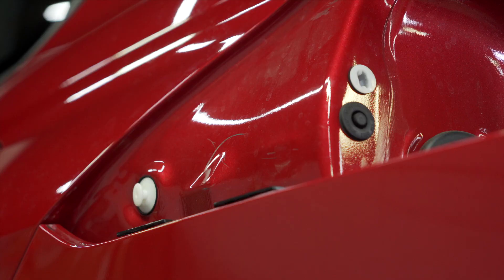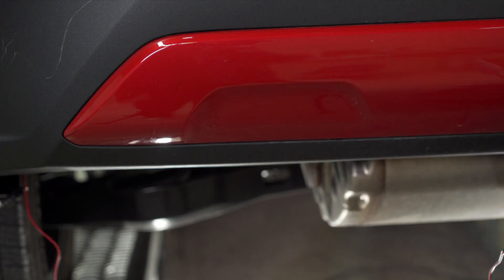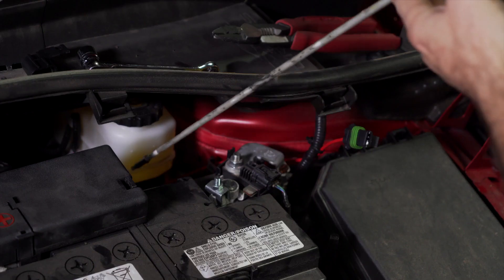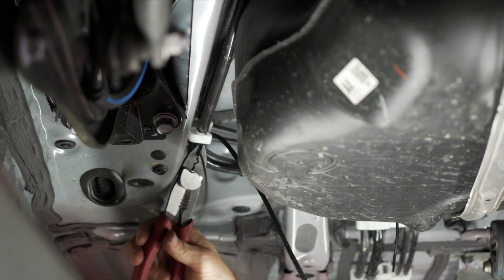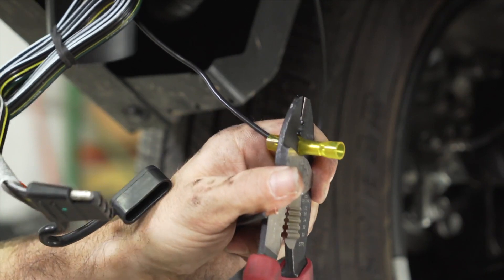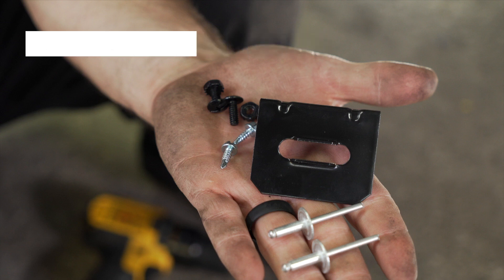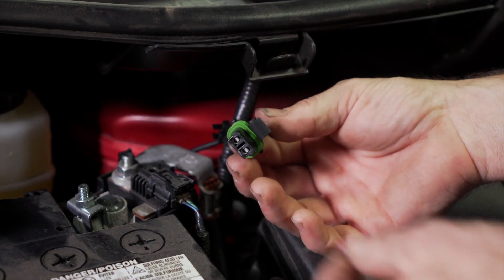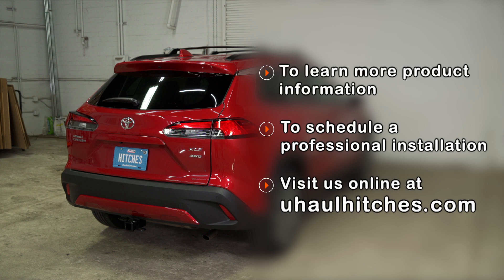2022-2024 Toyota Corolla Cross w/ LED’S | U-Haul Trailer Wiring Installation | CQT118886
CQT118886- This video shows how to install trailer wiring on your Toyota Corolla Cross W/ LED taillights, with step-by-step instructions so that you can do it yourself at home! This walkthrough applies to all Toyota Corolla Cross’s W/ LED taillights manufactured in 2022, 2023 and 2024.

To purchase this trailer wiring, a trailer hitch, or other towing accessories for your Volkswagen Taos,

Interested in installing a hitch on your 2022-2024 Toyota Corolla Cross? This video will show you how!

Planning to load your 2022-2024 Toyota Corolla Cross onto a Tow Dolly or Car hauler? These videos will walk you through the steps. Coming Soon!

0:00 Intro
0:11 Tools List
0:20 Remove Taillights
0:56 Connect Harness
1:26 Engine Compartment
2:15 Route Power wire
3:15 Ground wire/Mount converter
3:33 Wiring Bracket
4:06 Re-install taillights
4:24 install Fuse
4:32 Outro

PN 118886